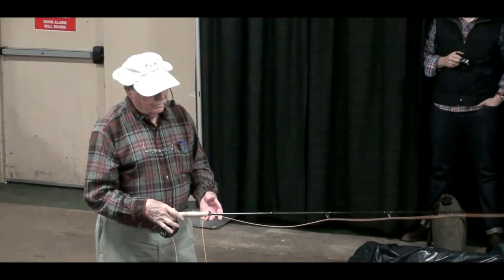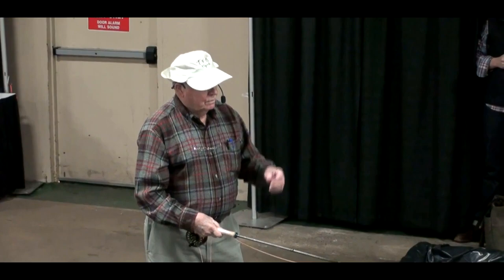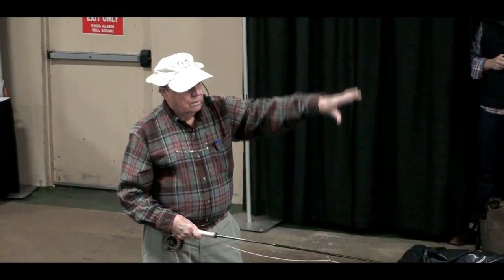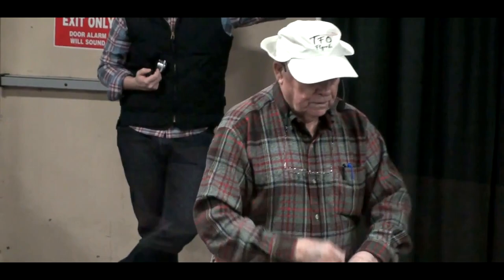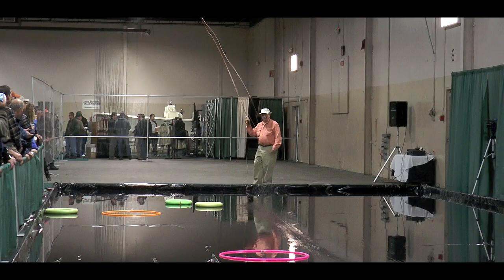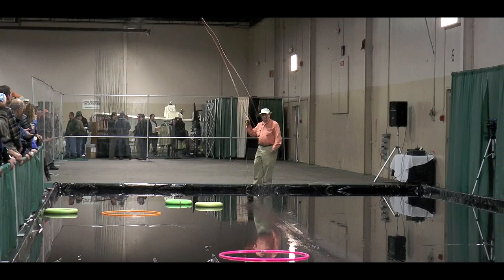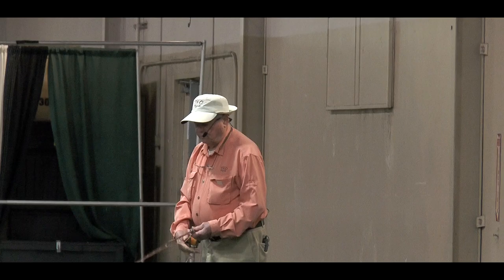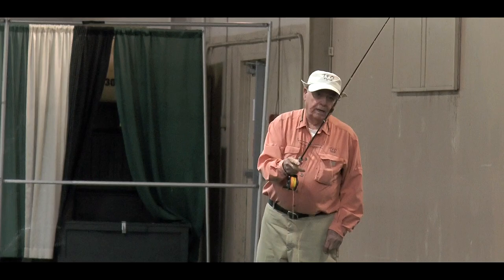Moments with Lefty Kreh Fly Fishing Legend. 1925 - 2018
Today we received sad news, Lefty Kreh died at the age of 93. Lefty is a legend in the fly fishing community and will be missed by all.

Here are a few moments with him at the fly fishing show over the years.